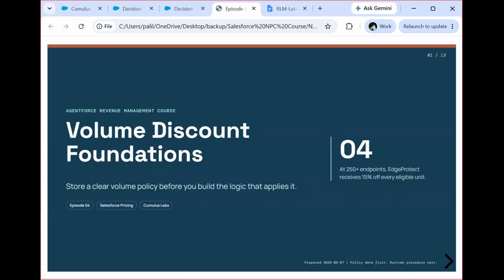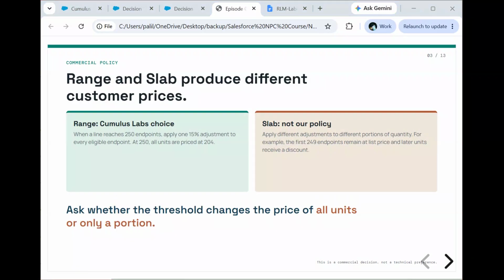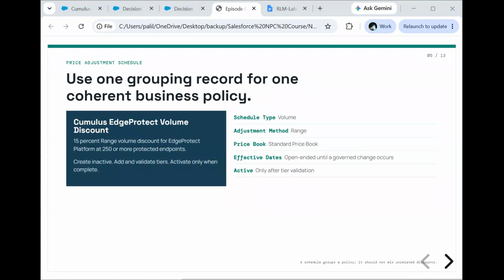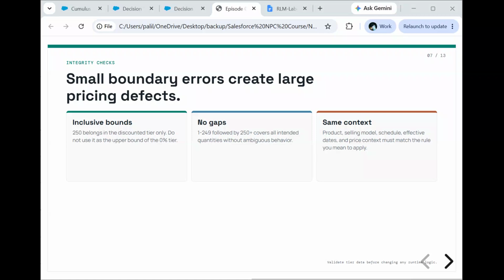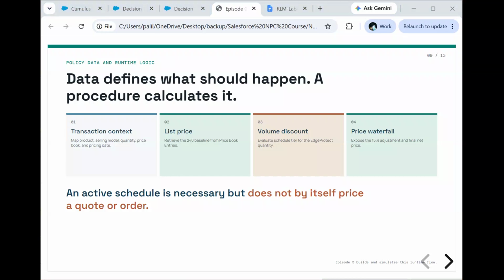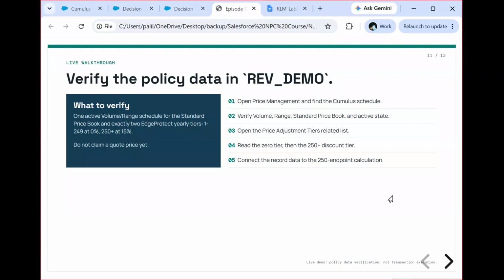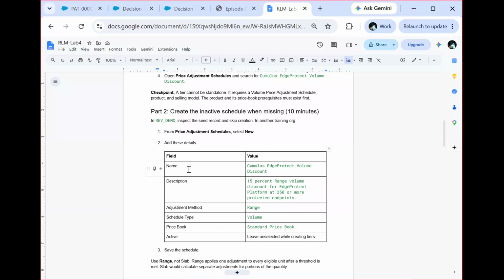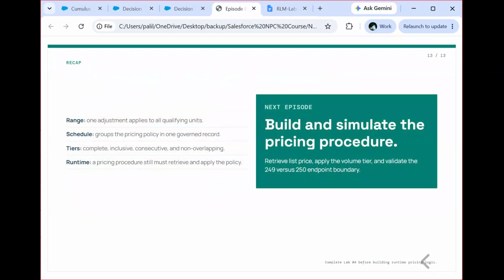Agentforce Revenue Management - Lesson 4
Welcome to Episode 04 of the Agentforce Revenue Management (Revenue Lifecycle Management) Course!
In this episode, we cover Volume Discount Foundations—building a complete, auditable volume pricing policy in Salesforce before creating the runtime execution logic. Learn how to translate commercial discount rules into Price Adjustment Schedules and Price Adjustment Tiers in Salesforce Price Management.
Using the Cumulus Labs scenario, we configure a 15% range-based volume discount for 250+ protected endpoints, explain the difference between Range and Slab pricing, enforce data integrity rules, and run manual boundary calculations.
📌 What You’ll Learn in This Episode:
Range vs. Slab Discounting: Why a threshold that changes the price of all units (Range) produces different totals than discounting only units above a threshold (Slab).
Price Adjustment Schedules: Grouping pricing policies with Schedule Type = Volume, Adjustment Method = Range, and linking to the Standard Price Book.
Price Adjustment Tiers: Creating inclusive, non-overlapping tier records (1-249 = 0%, 250+ = 15%) and why explicit 0% tiers prevent configuration gaps.
Data Integrity & Governance: Boundary rules, activation workflows (Inactive → Add Tiers → Validate → Activate), and managing policy updates cleanly.
Boundary Acceptance Testing: Calculating exact extended prices at 249 endpoints
Policy Data vs. Runtime Logic: Understanding why the Price Adjustment Schedule stores policy data while a Pricing Procedure (Episode 05) executes it.
⏱️ Timestamps:
00:00 - Episode 04 Overview: Volume Discount Foundations
00:48 - Episode Outcomes: Build an Auditable Volume Policy
01:37 - Commercial Policy: Range vs. Slab Discounting
02:36 - Prerequisites: Product + Selling Model + Price Book
03:24 - Price Adjustment Schedules (Grouping Policy Data)
04:19 - Price Adjustment Tiers & The Purpose of 0% Tiers
05:14 - Data Integrity Checks: Bounds, Gaps & Context
06:07 - Boundary Acceptance Tests (249 vs. 250 Endpoints)
07:11 - Policy Data vs. Runtime Logic (Data vs. Procedures)
08:07 - Activation Discipline: Safe Sequence for Updating Tiers
09:03 - Live Salesforce Demo: Inspecting Schedules & Tiers
10:26 - Lab 4 Walkthrough: Configure EdgeProtect Volume Discount
12:29 - Episode Recap & Next Steps (Episode 05 Preview)